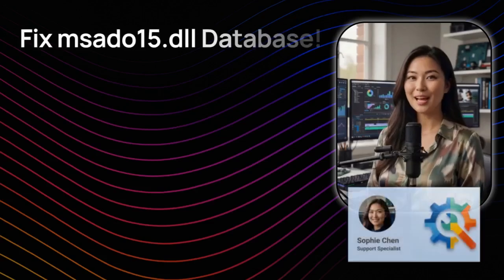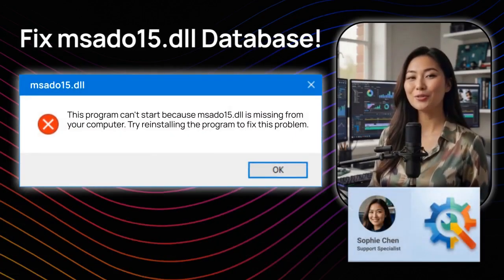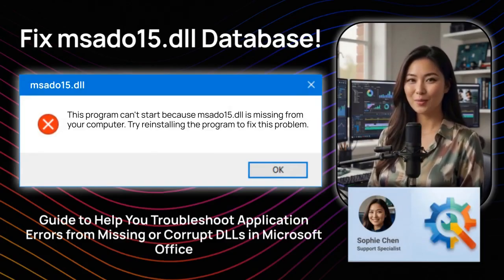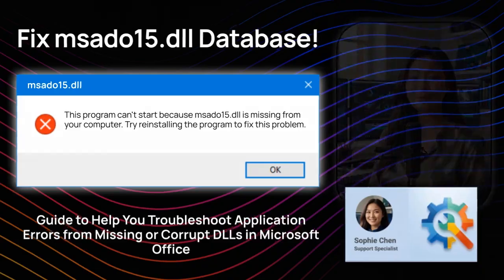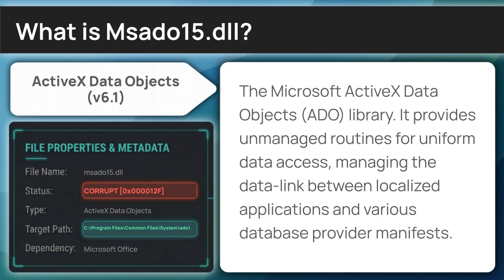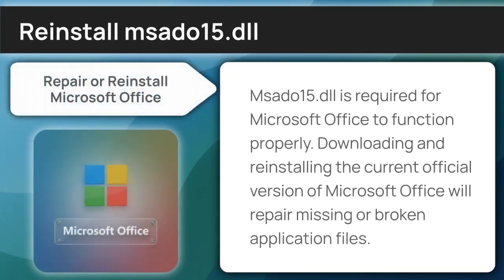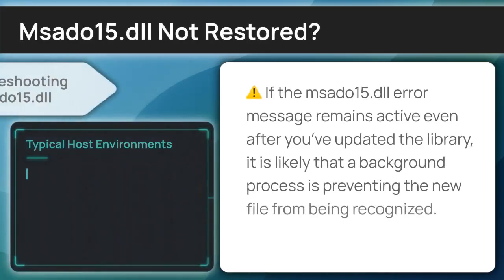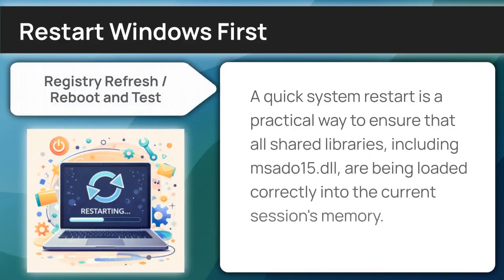Fix msado15.dll Database!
Msado15.dll: Quick Tutorial to Resolve Loading Errors Due to Missing or Corrupt DLLs in Microsoft Office. 🛠️⚙️ Further details on an optional system maintenance option can be found

What is Msado15.dll and why these errors keep happening? Technically speaking, Msado15.dll is a system-level library used by Microsoft Office to share logic across supported processes. Errors can occur when a setup process doesn’t finish correctly or required files aren’t present.

What is Msado15.dll? The Microsoft ActiveX Data Objects (ADO) library. It provides unmanaged routines for uniform data access, managing the data-link between localized applications and various database provider manifests.

In the context of Microsoft Office, Msado15.dll is a Database Connectivity Library DLL that employs the ActiveX Data Objects protocol. I’m going to guide you through a few simple troubleshooting steps that can help reduce or resolve this DLL-related error.

▶ Tutorial Highlights:

- Reviewing the msado15.dll dependency list
- Starting a clean boot session
- Explore details regarding the msado15.dll component

Timestamps:

00:00 - msado15.dll Missing? Here’s How to Fix It
00:18 - What Is msado15.dll File and Is It Safe
00:39 - How to Reinstall msado15.dll for Game Launch Errors
00:56 - Reboot Your Windows PC to Finish Setup
01:15 - Restore Database Components to Fix msado15.dll Error
01:52 - Avoid Harmful DLL Files When Fixing msado15.dll